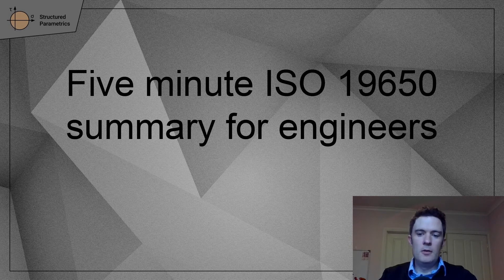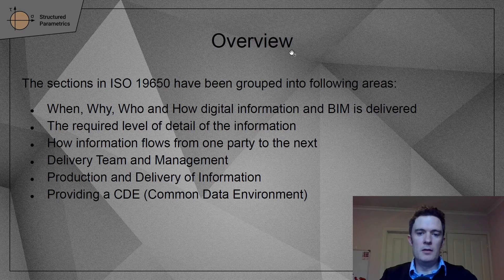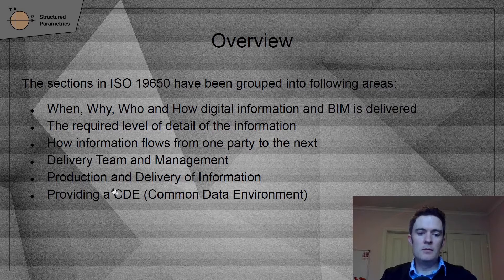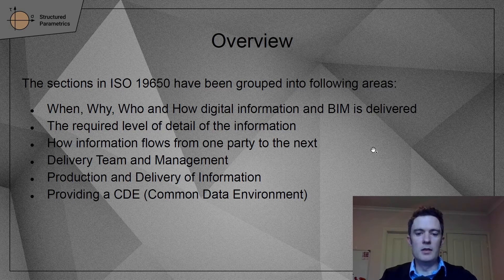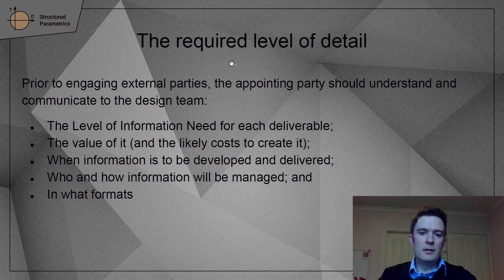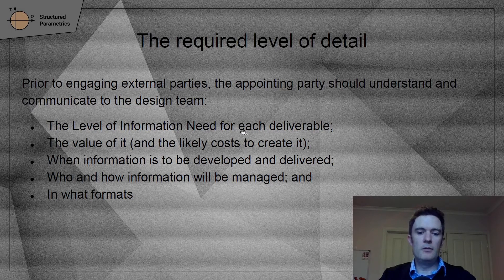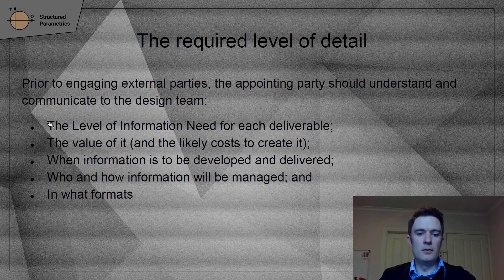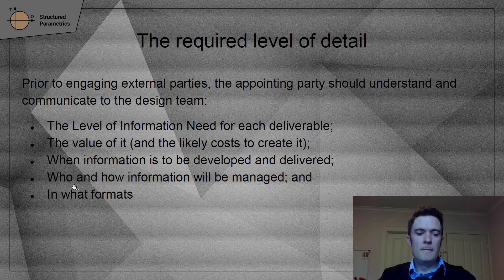Quick ISO 19650 summary - The future of engineering delivery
A quick guide to ISO 19650 - the new standard for engineering delivery beyond drawings. It addresses BIM and information expectations for future projects.

We help engineers with their work.
- Convert your models (convert ETABS to Revit or Revit to ETABS, Space Gass, SAP2000, Rhino, AutoCAD, and more).
- Navigate your structural BIM and analysis models in a quick and easy way with detailed block sections.
- Convert reinforcement from your analysis file or spreadsheet to 3D models
- View our video tutorials on parametric tools and/or download the free scripts.